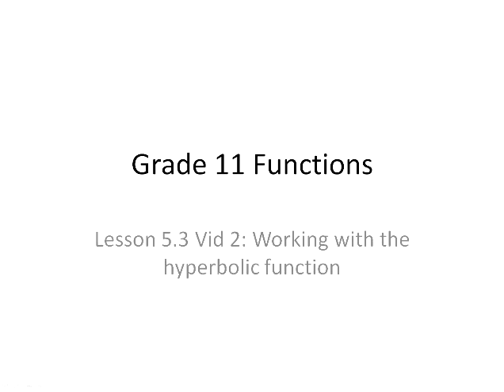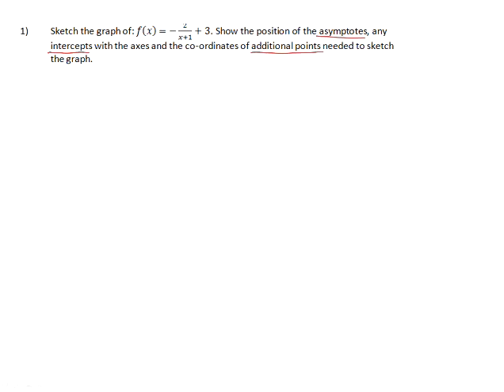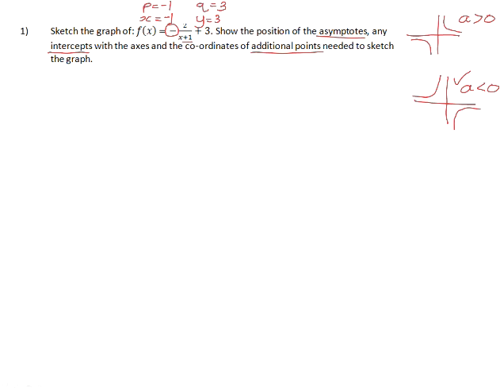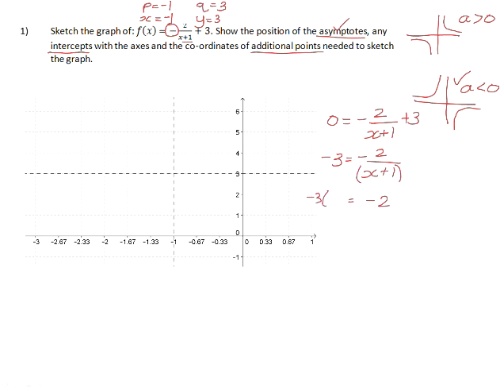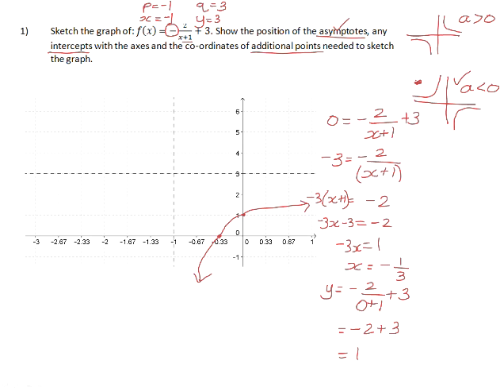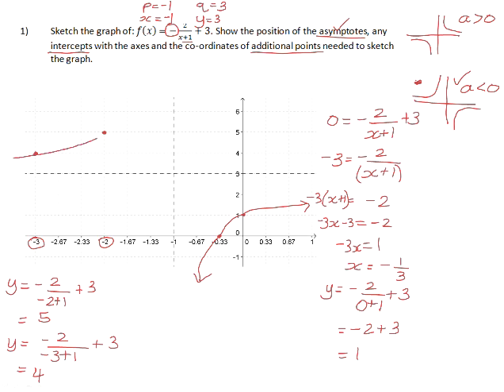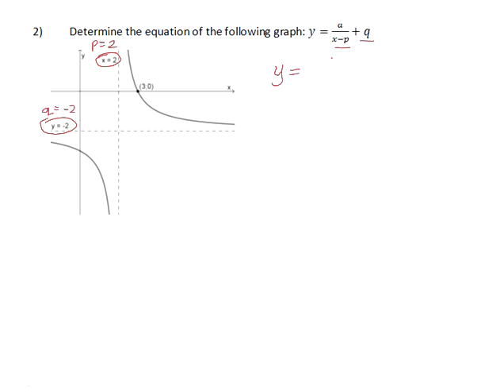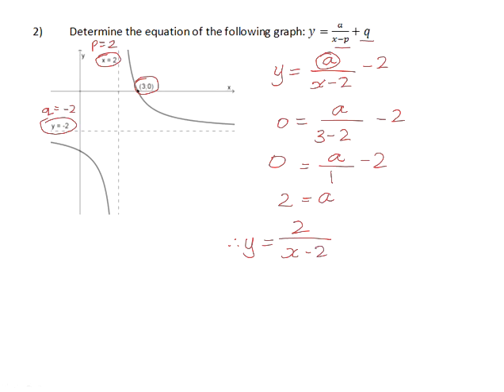Working with the hyperbolic function